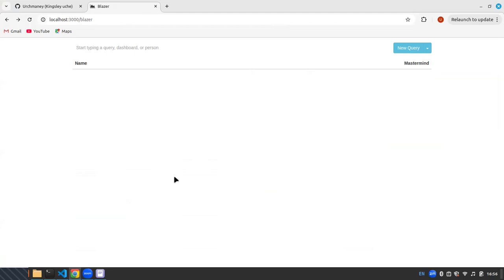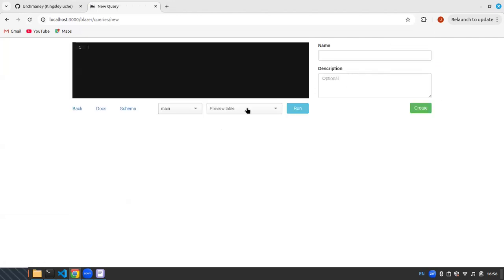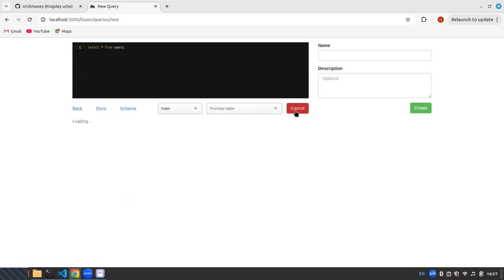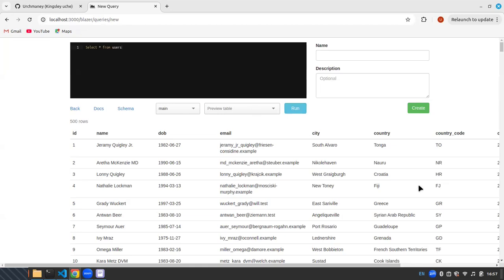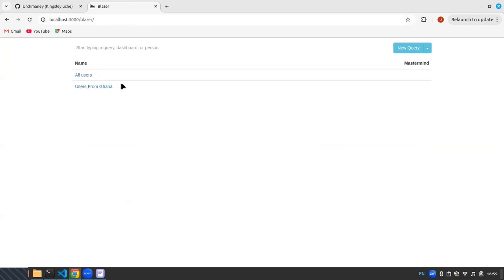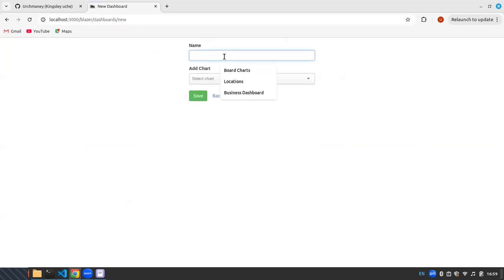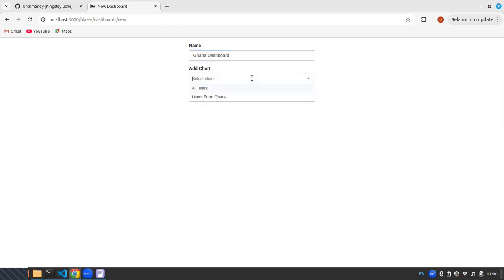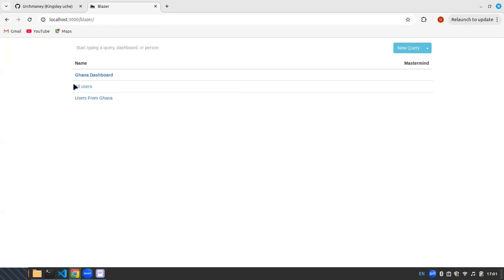Blazer: Queries and Dashboard (Introduction)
This is the introduction to queries and dashboards. We showed how to create queries and dashboards.